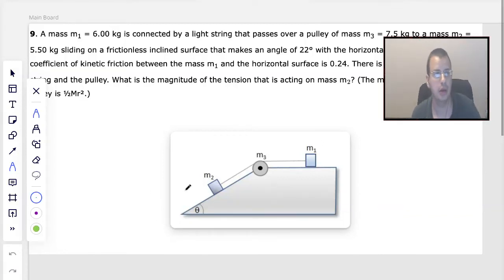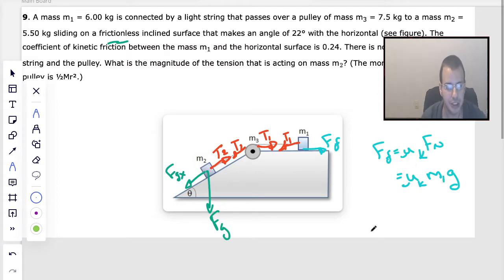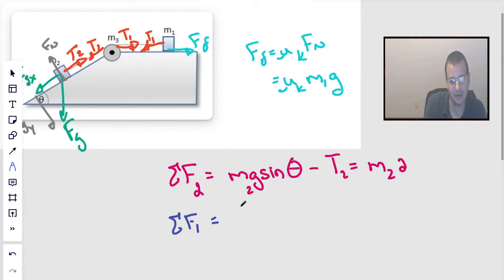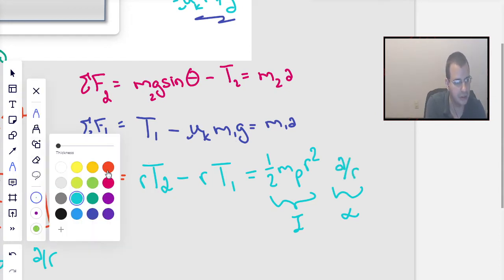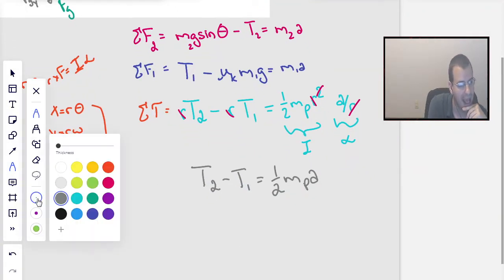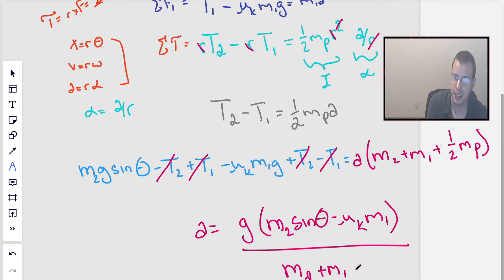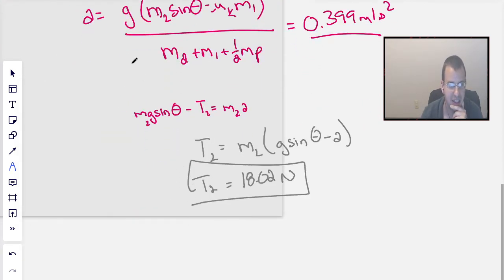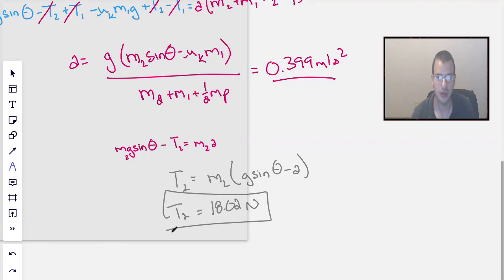Two Blocks, Friction, an Incline and a Pulley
A mass m1 = 6.00 kg is connected by a light string that passes over a pulley of mass m3 = 7.5 kg to a mass m2 = 5.50 kg sliding on a frictionless inclined surface that makes an angle of 22° with the horizontal (see figure). The coefficient of kinetic friction between the mass m1 and the horizontal surface is 0.24. There is no slippage between the string and the pulley. What is the magnitude of the tension that is acting on mass m2?